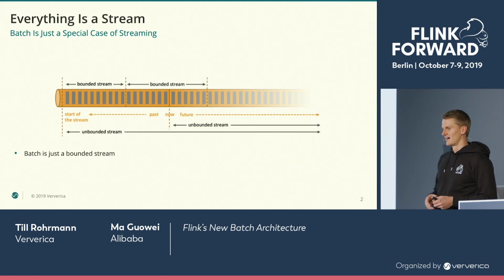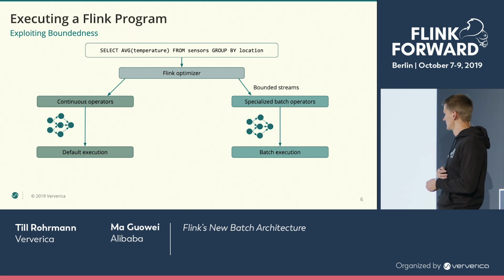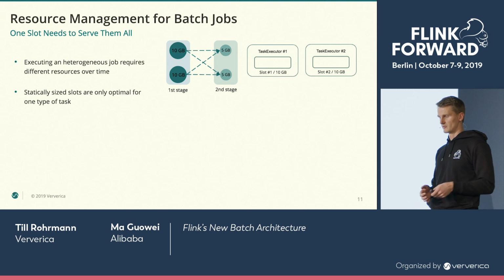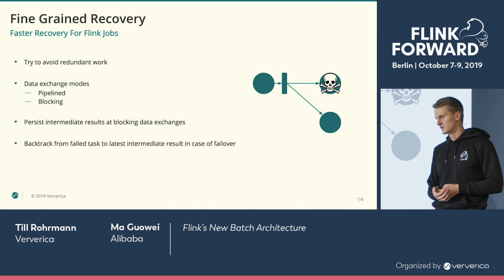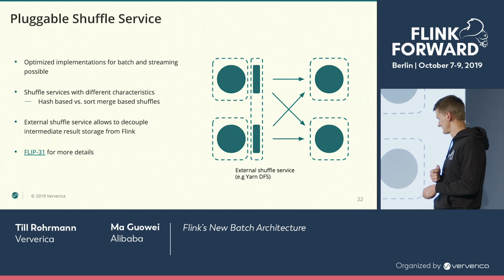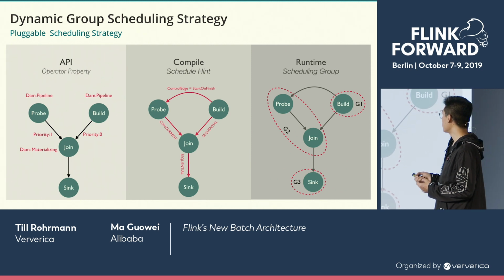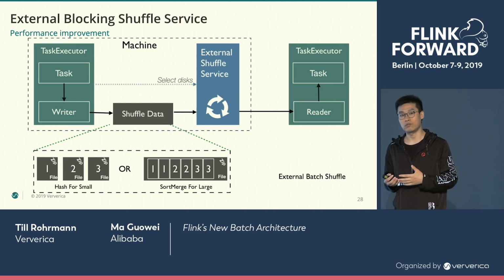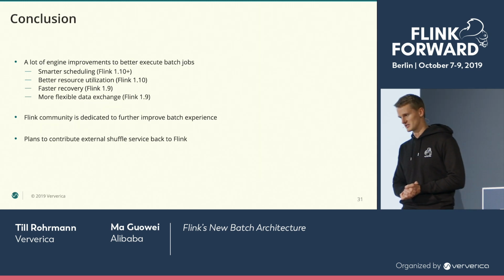Flink’s New Batch Architecture - Till Rohrmann & Ma Guowei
Since its inception, Flink supports to execute batch workloads. Using specialized operators for processing bounded streams allows Flink to achieve an already very decent batch performance. However, in particular Flink’s fault recovery, which restarts the whole topology in case of task faults, caused problems for complex and large batch jobs. Moreover, supporting batch and streaming alike led in some components to necessary generalizations which prevented further batch optimizations:

* The scheduler needs to schedule topologies with complex dependencies as well as low latency requirements

* The shuffle service needs to support high-throughput batch as well as fast streaming data exchanges

In this talk, we will shed some light on the community’s effort to address these limitations and which new components compose Flink’s improved batch architecture. We will demonstrate how the new fine grained recovery feature minimizes the set of computations to restart in case of a failover. Moreover, we will explain how a batch job differs from a streaming job and what this means for the scheduler. We will also discuss why it can be beneficial to separate results from computation and how Flink supports this feature. Last but not least we want to give an outlook on possible future improvements like support for speculative execution, RDMA based data exchanges and how they relate to Flink’s new batch architecture.